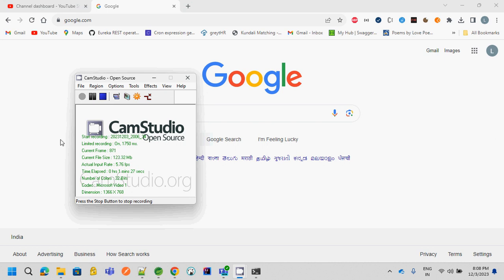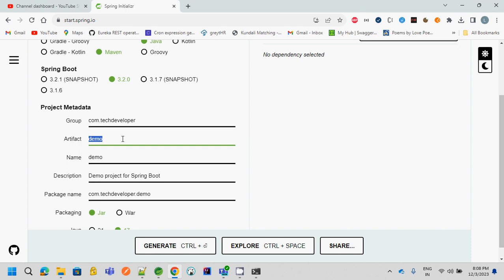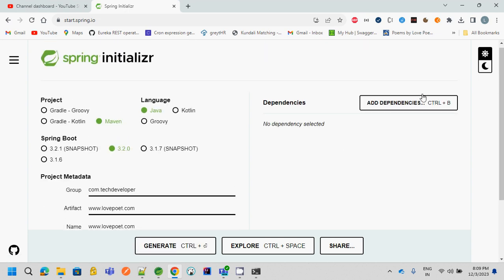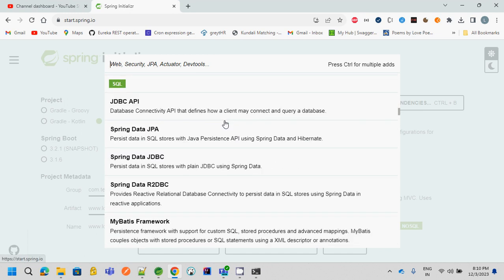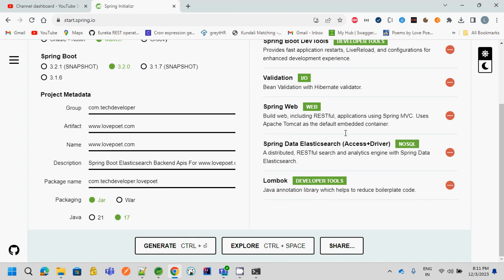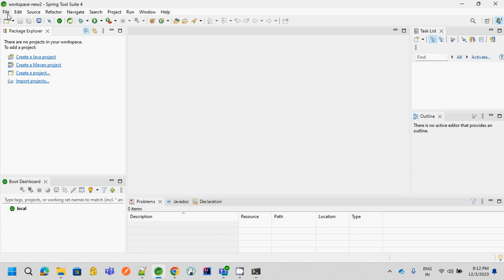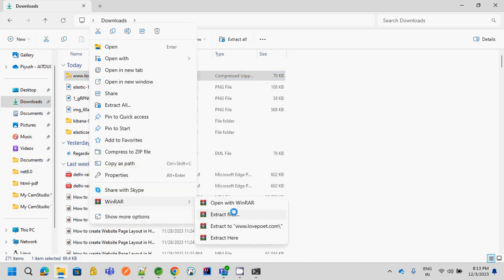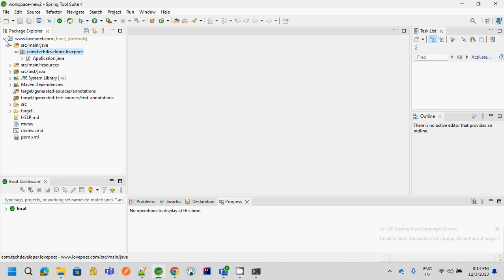Creating a Spring Boot Elasticsearch Project from Scratch | Step-by-Step Guide with Dependencies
Join me on a journey to build a Spring Boot Elasticsearch project from the ground up! In this comprehensive tutorial, we'll start by setting up a new project using Spring Initializer at start.spring.io. Follow along as I guide you through the process of adding essential dependencies to seamlessly integrate Elasticsearch into your Spring Boot application. From data indexing to powerful search capabilities, we'll cover it all. Whether you're a novice or seasoned developer, this video ensures you have a solid foundation for your Spring Boot Elasticsearch project. Let's dive into the world of Spring and Elasticsearch together!